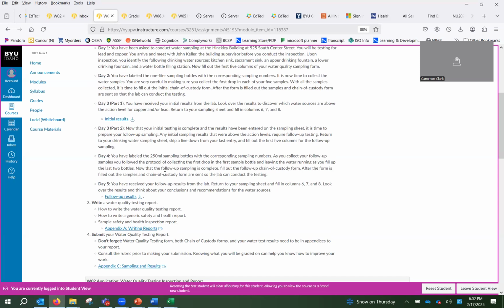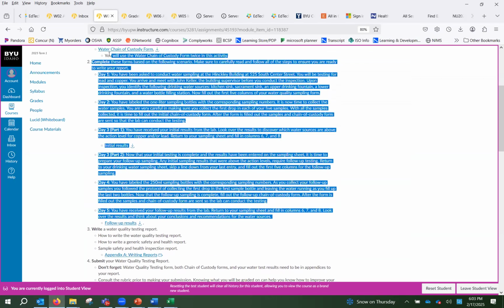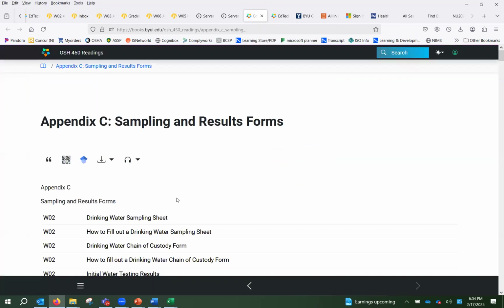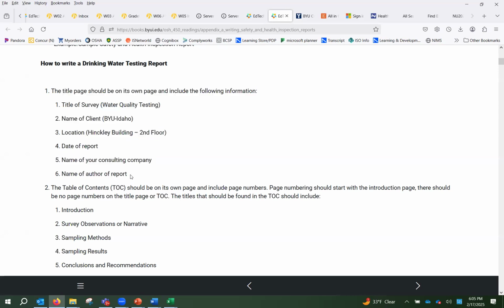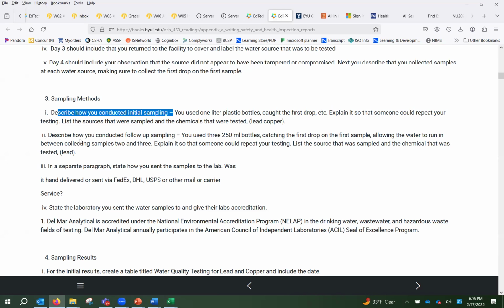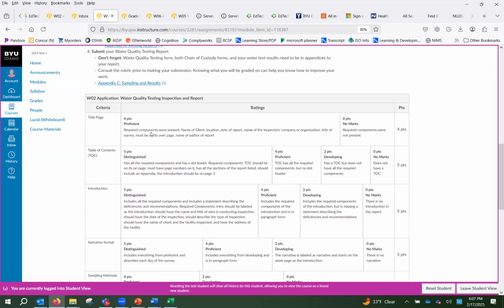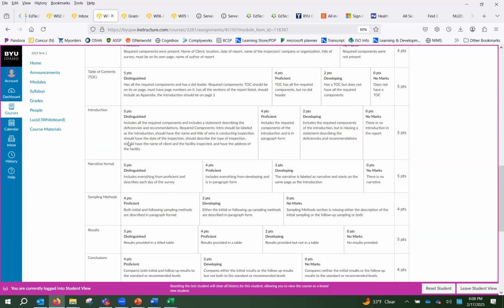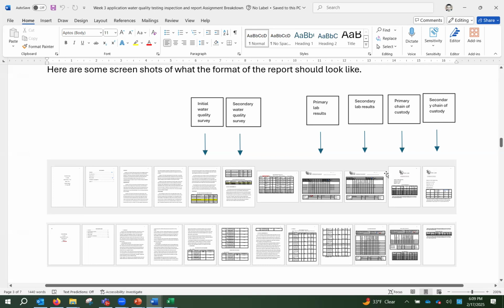Week 3 Water Quality Testing Report Part 2 8 minutes